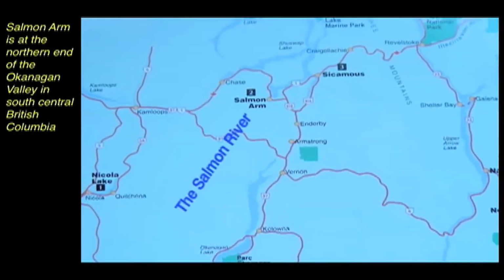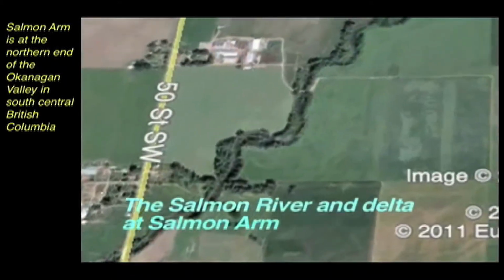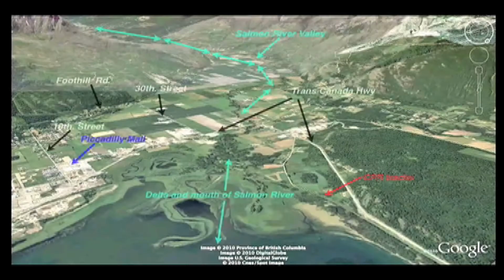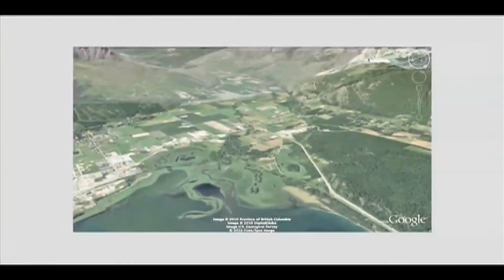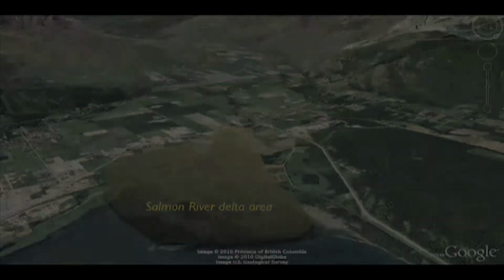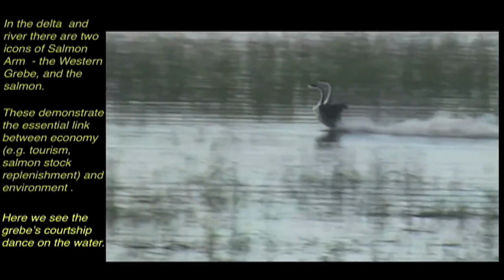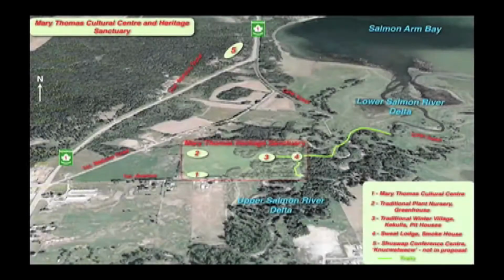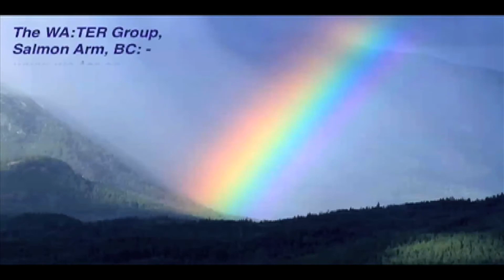Web intro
Intro to WA:TER web site page 1 for newcomers